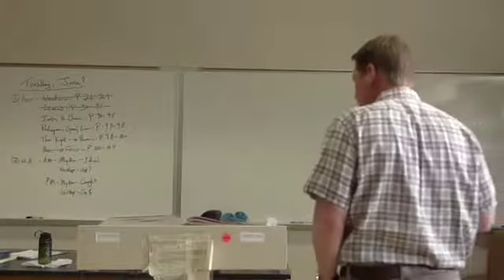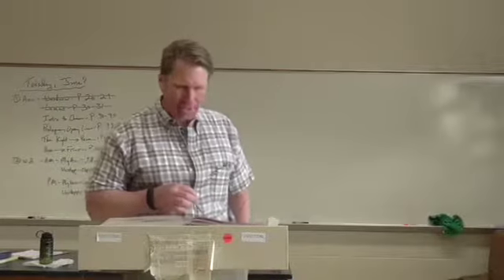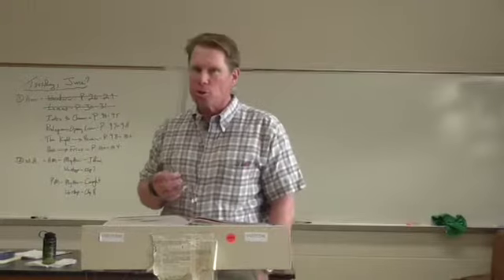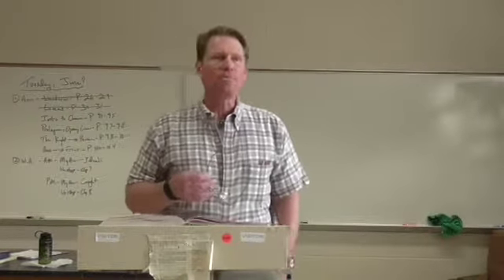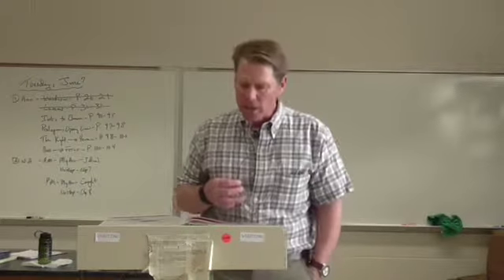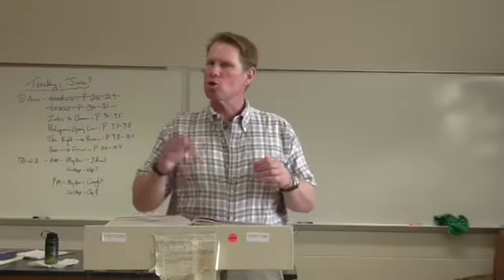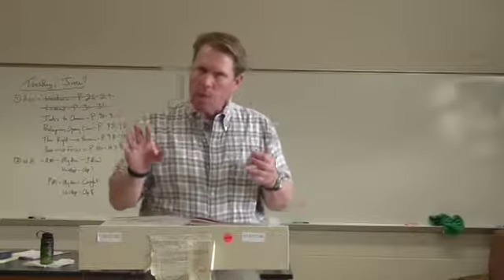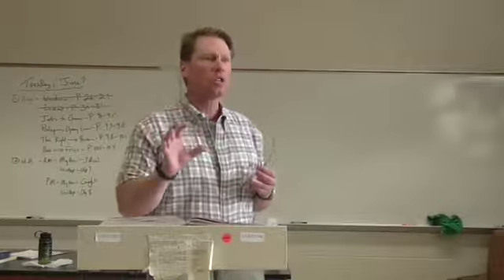Sr A, Chaucer Intro pages 90-95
McGee lectures Chaucer Intro pages